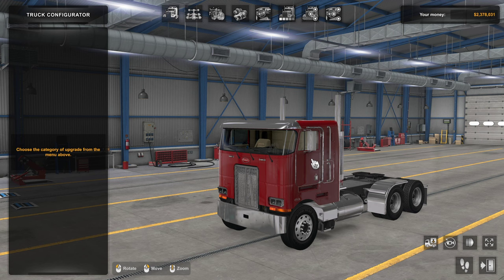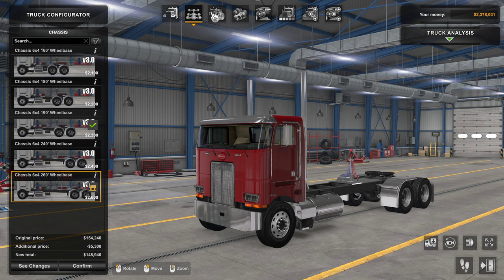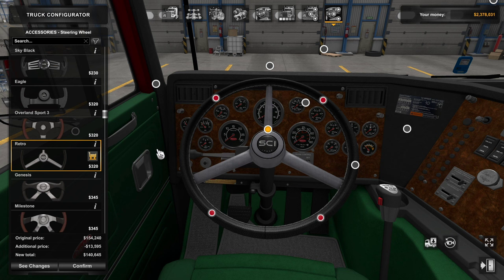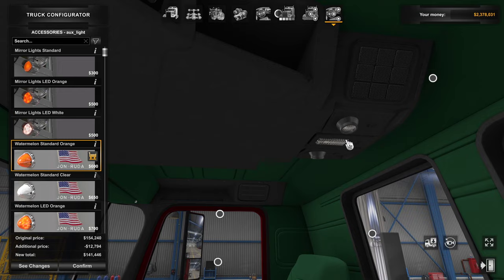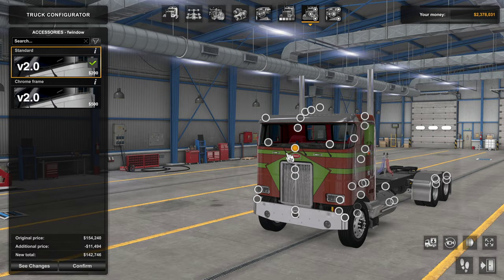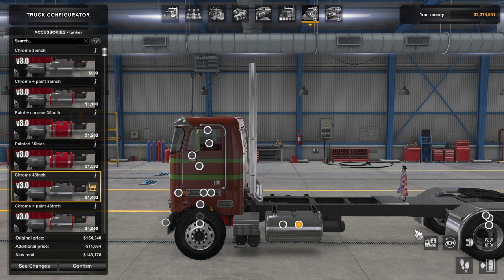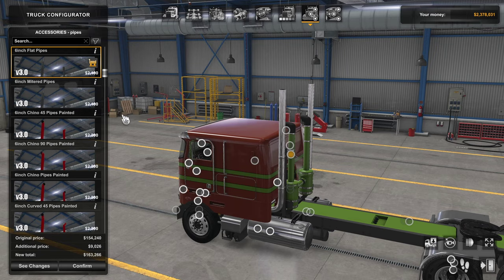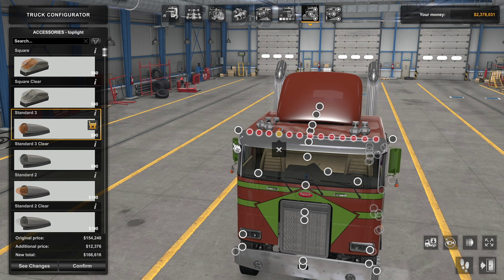Jon Ruda Peterbilt 362 Cabover v3.0 Update | All Build Options | American Truck Simulator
We’re sticking to the shop today and going over all of the build options for Jon Ruda’s Peterbilt 362 Cabover - many of which have just been rolled out in the recent version 3.0 update.

We go over all the specs - inside and out - and, as always, timestamps are below.

Hope you enjoy the build options overview, and let me know if you have any questions in the comments below.

TIME CODES:
00:00 Intro
01:24 Overall Specs
04:33 Interior Options
09:15 Exterior Options
21:59 Outro